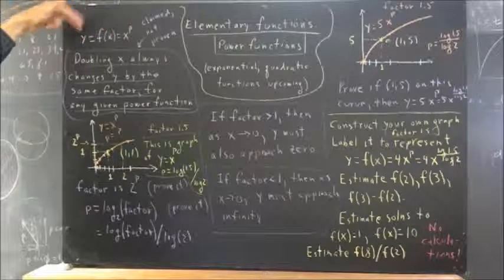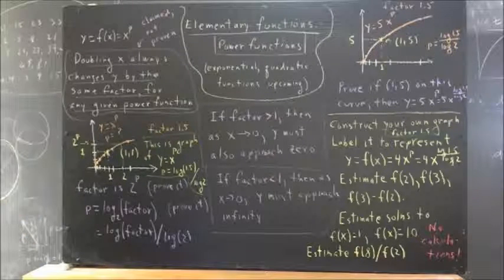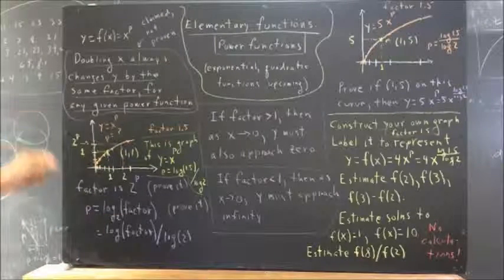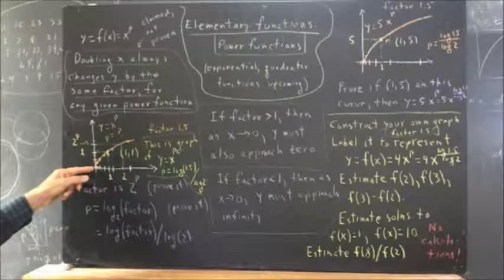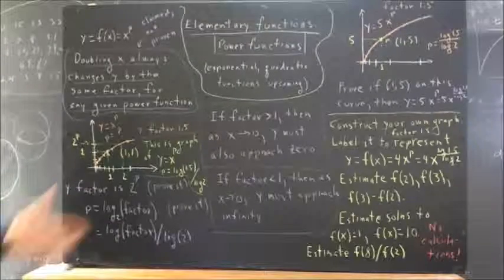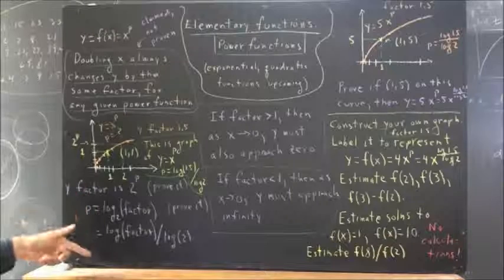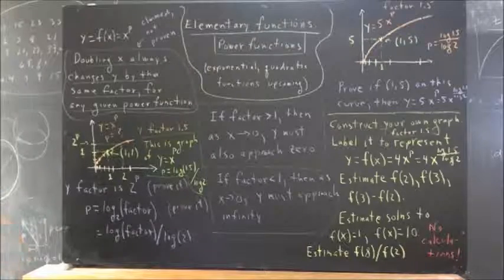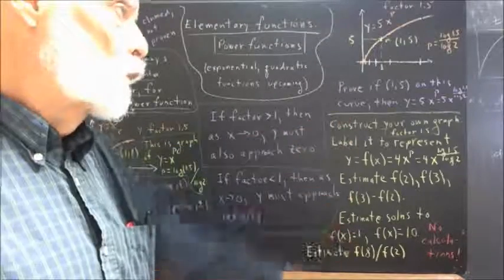dag elementary fns power fns brief synopsis of preceding